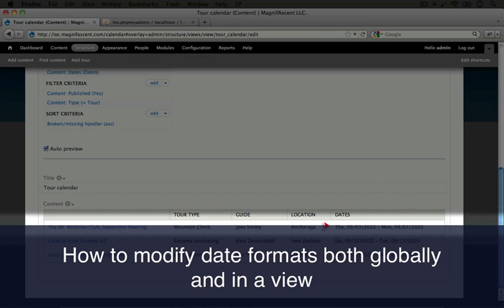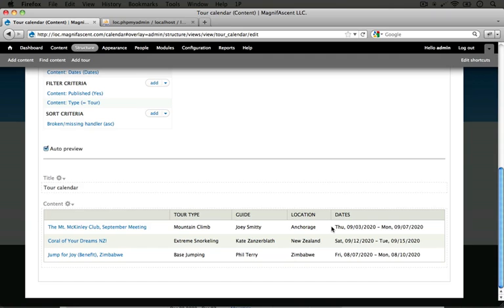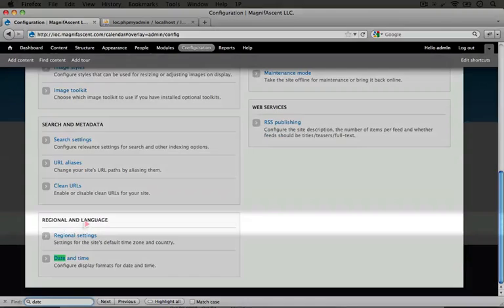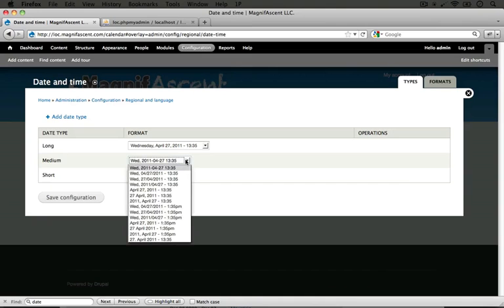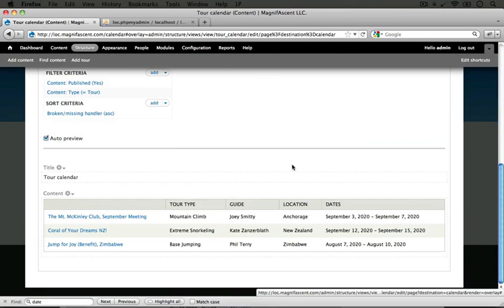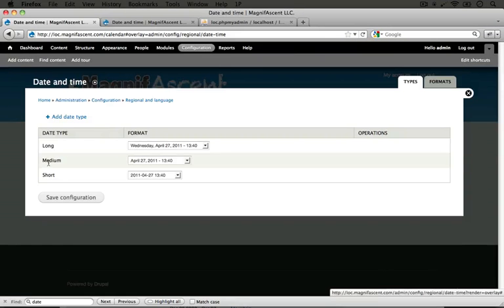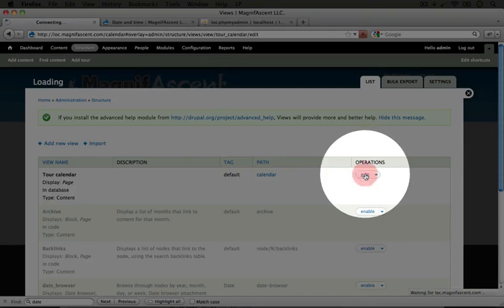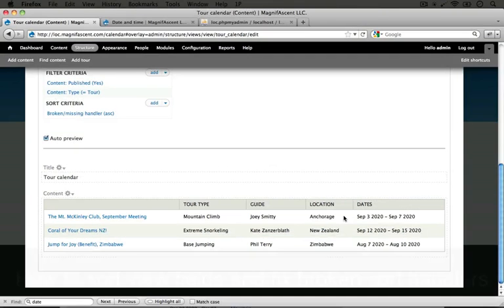How to modify date formats both globally and in a view